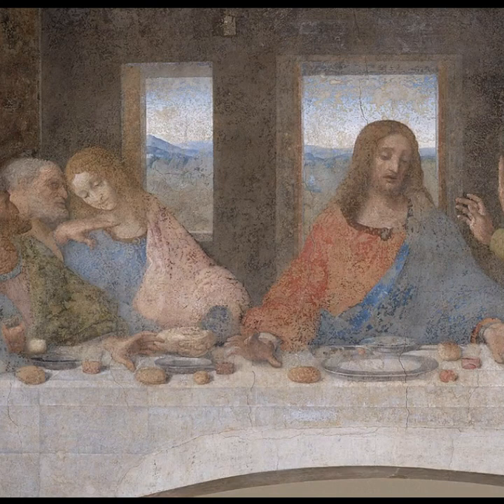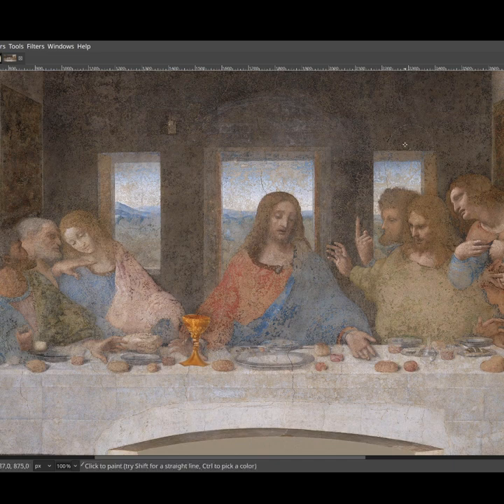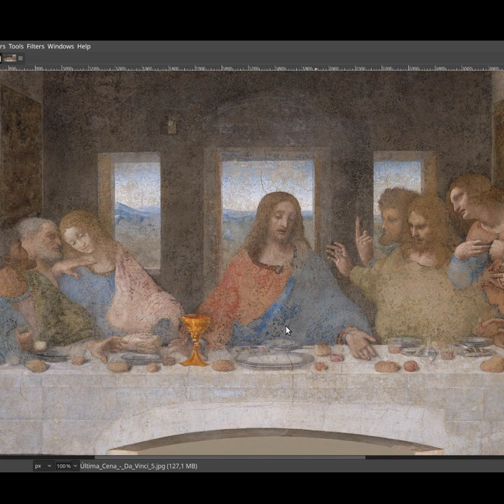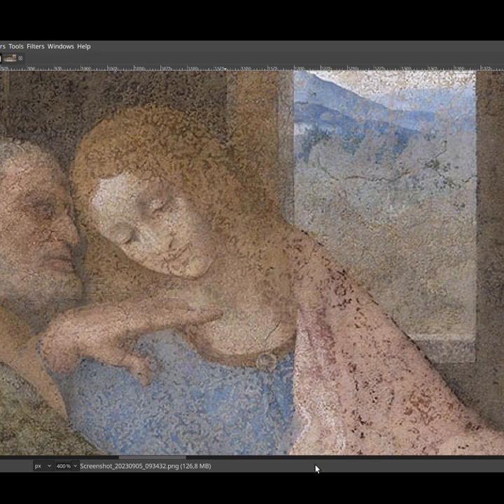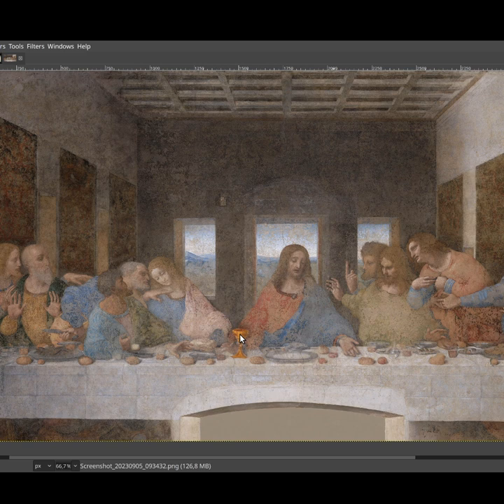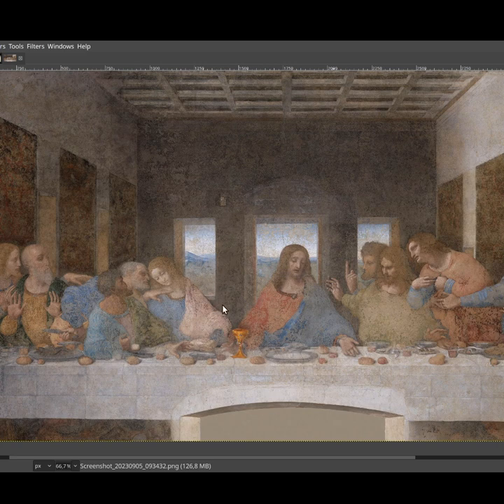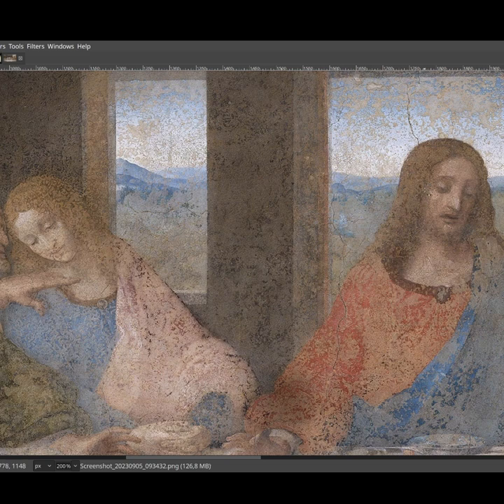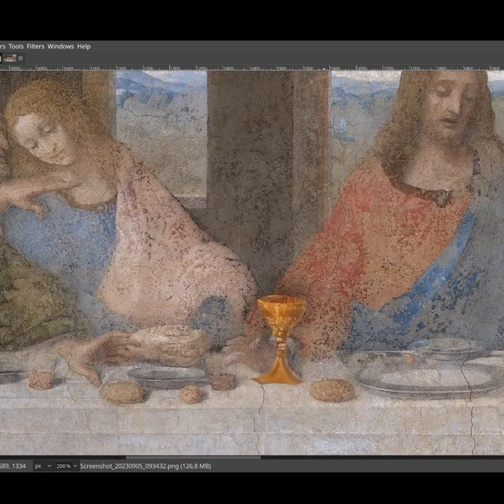Mandela effect: chalice of the 'Last Supper' artwork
This is my last video on this subject.